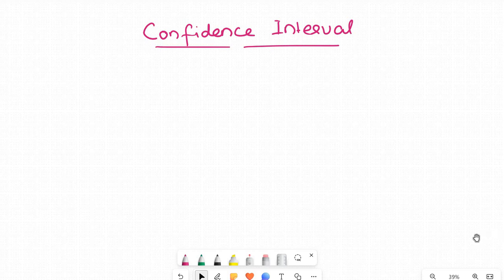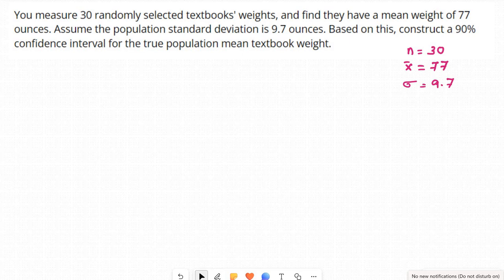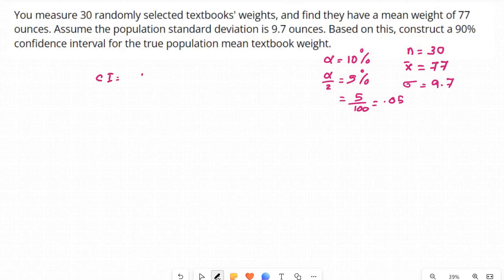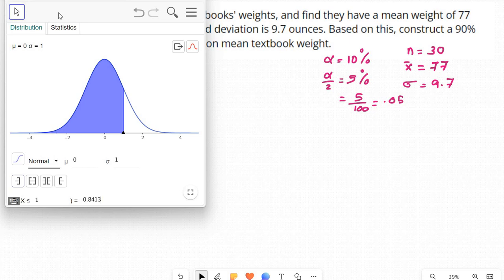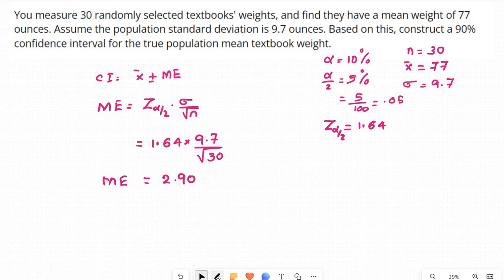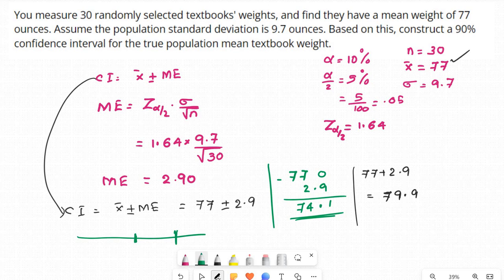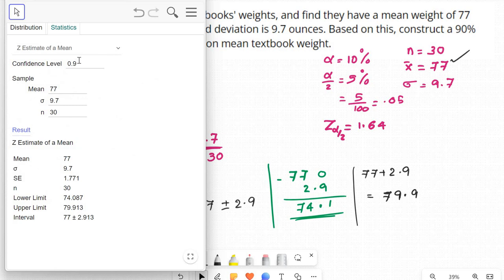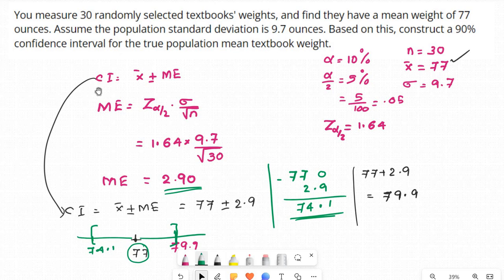Confidence Interval using Geogebra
MTH 180 Introductory Statistics
The margin of error, point Estmate of the mean, and Confidence Interval
Prepared by Binoy Xavier